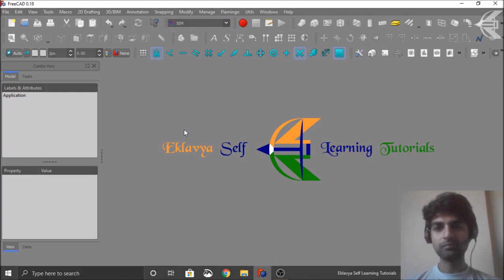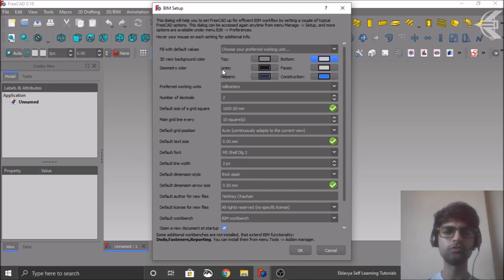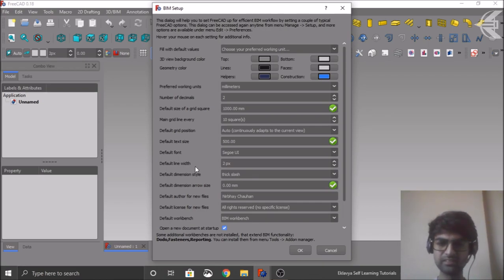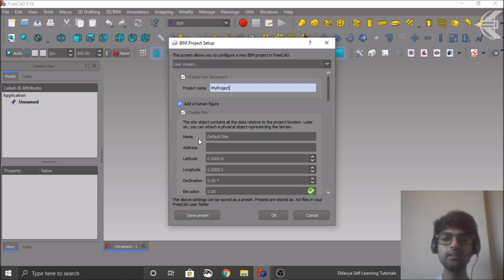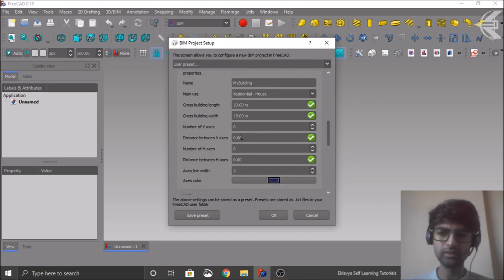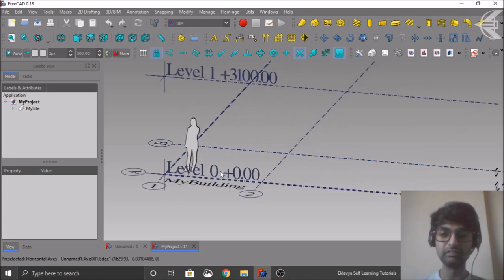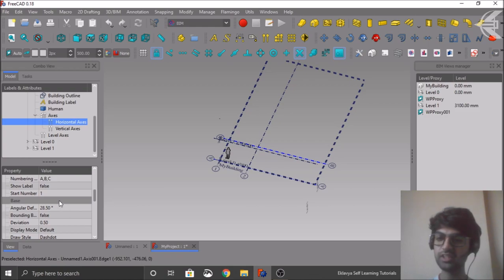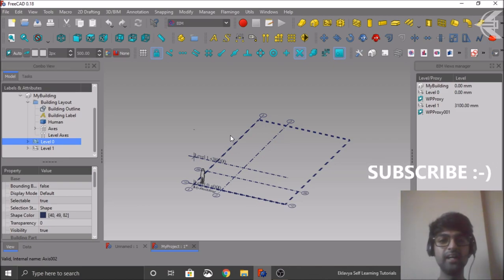001 - BIM Setup & Manage Project | FreeCAD BIM Workbench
This tutorial demonstrates the usage of BIM Setup and Manage Project options in BIM Workbench of FreeCAD.

FreeCAD version used in this tutorial is stable 0.18 release.